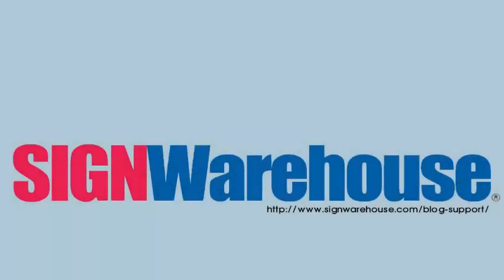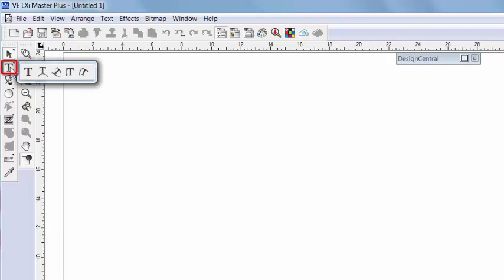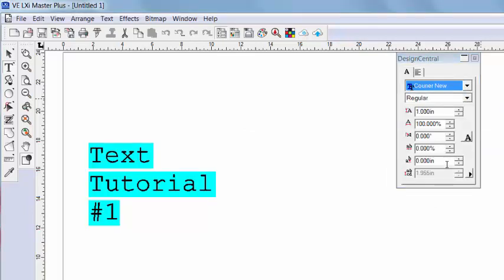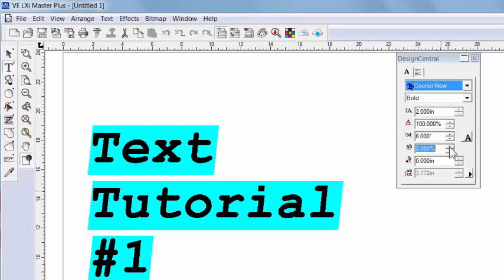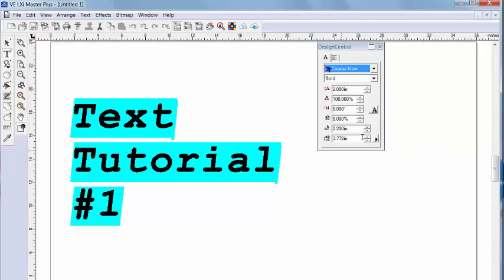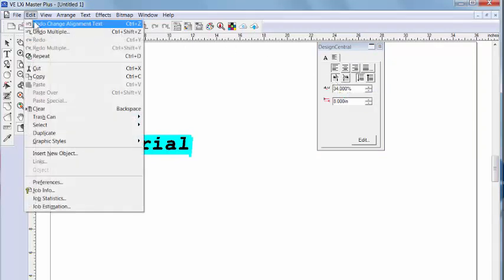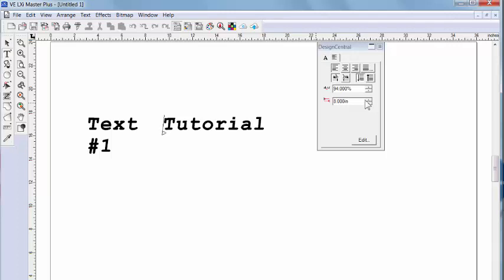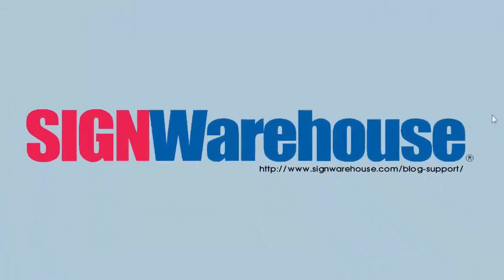LXI Basic Text Tutorial 1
This video walks you through the basic steps for using LXI sign making software to create text.